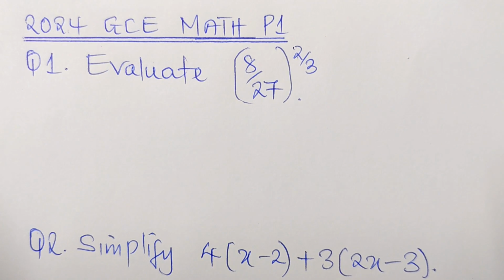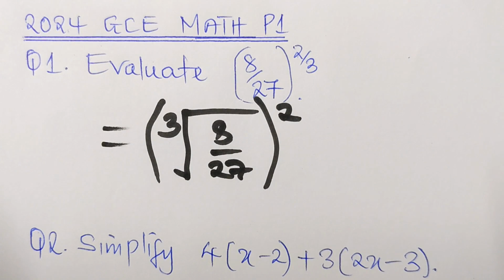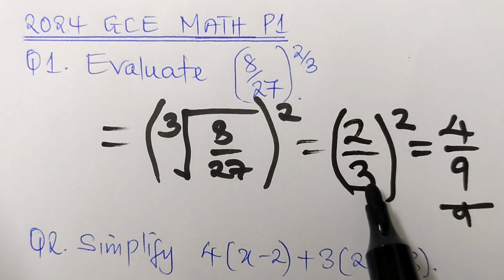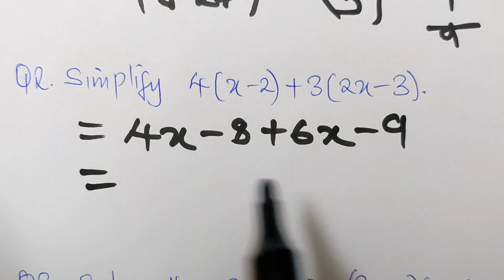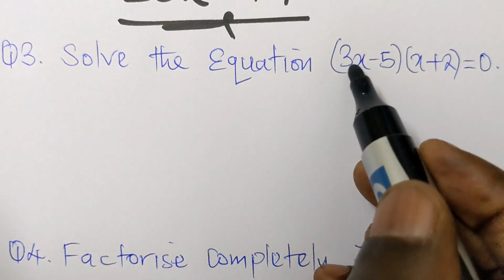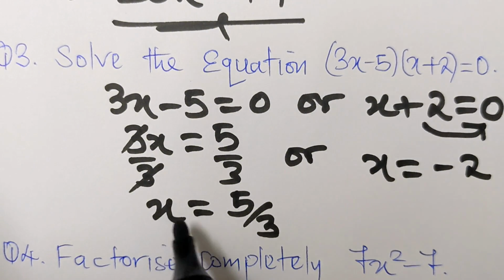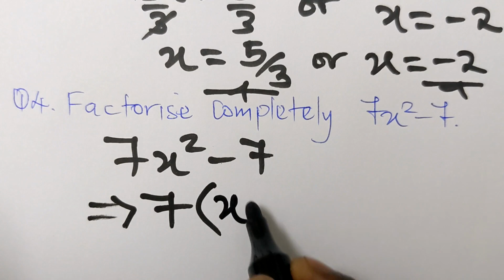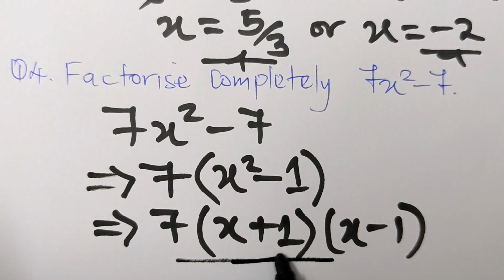2024 GCE Math P1, Q1 - Q4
Index Notation | Algebra | Quadratic Equation